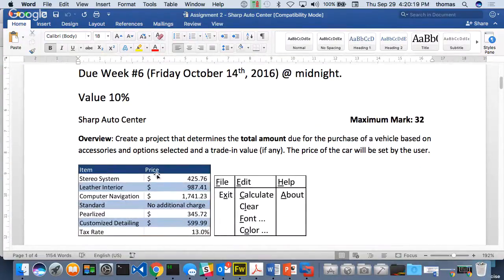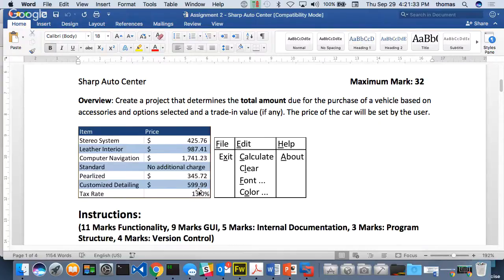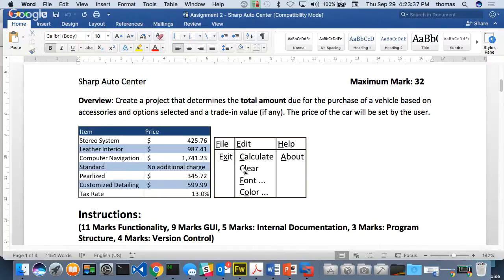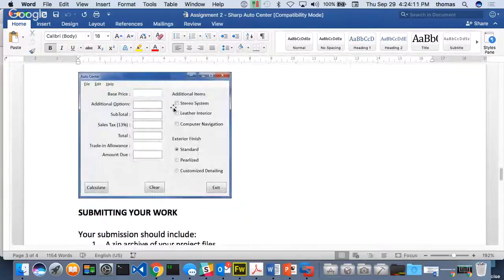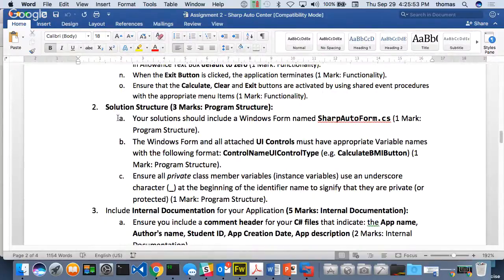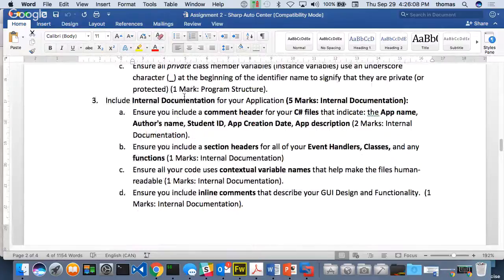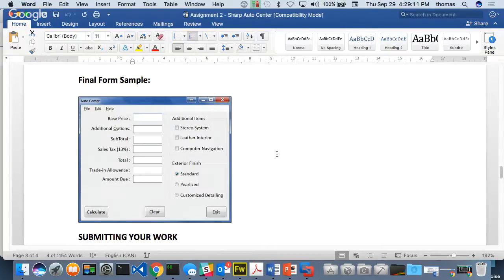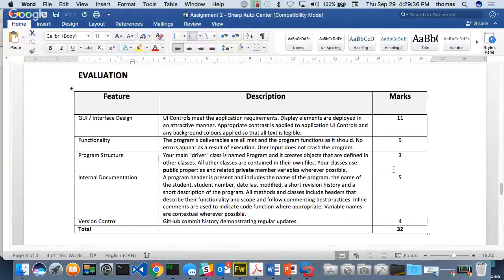COMP1004 - F2016 - Lesson 4 - Part 1 - Broadcast